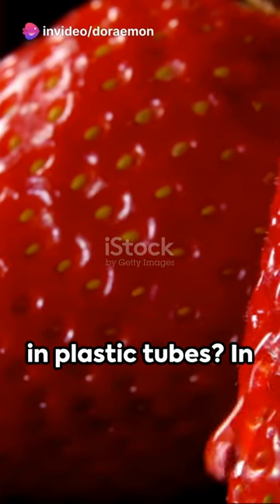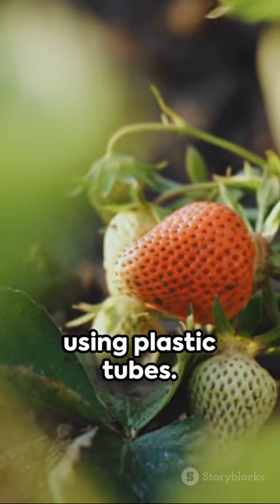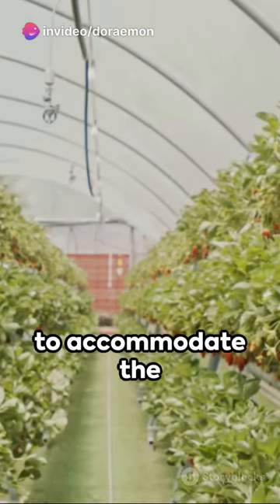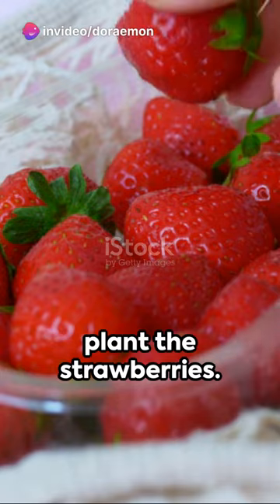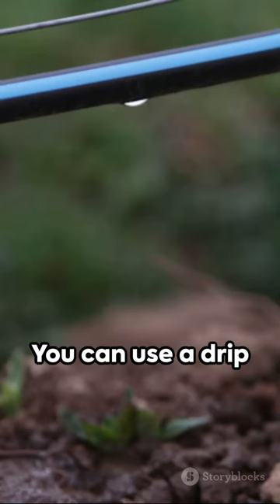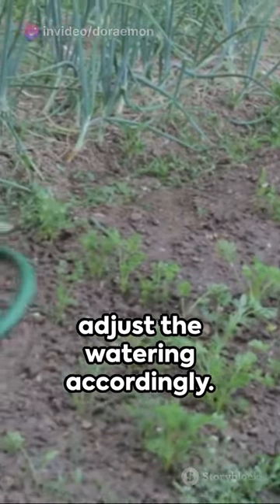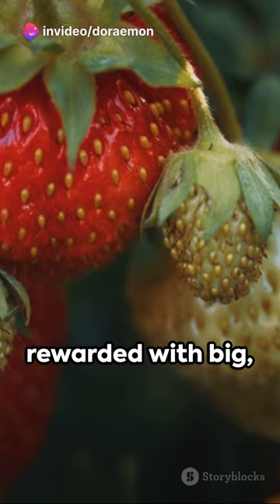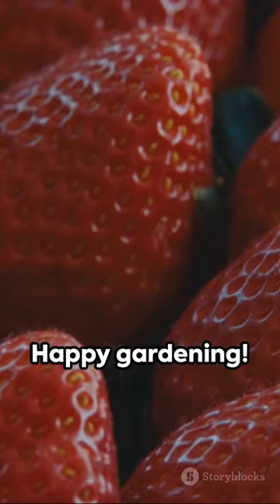Strawberry Surprise: Grow Big, Sweet Fruits in Plastic Tubes!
Strawberry Surprise: Grow Big, Sweet Fruits in Plastic Tubes! by Doraemon's Workspace

OUTLINE:

00:00:00 Introduction and Materials
00:00:16 Preparing the Plastic Tubes
00:00:22 Filling the Tubes with Soil
00:00:30 Planting the Strawberries
00:00:37 Watering the Plants
00:00:43 Providing Sunlight and Water
00:00:51 Enjoying the Fruits
00:01:02 Conclusion